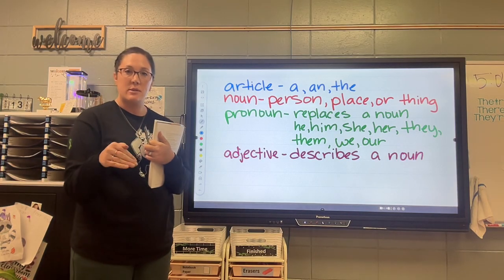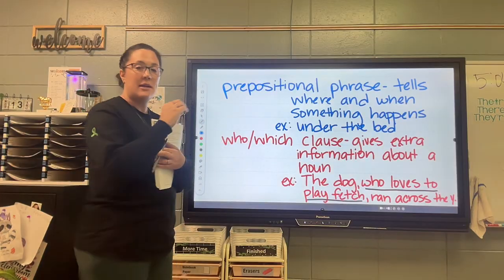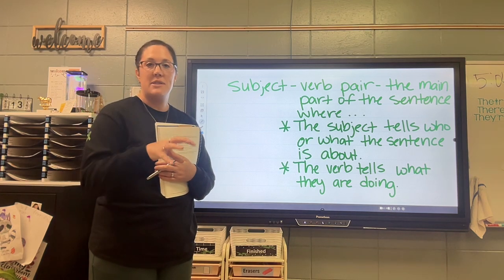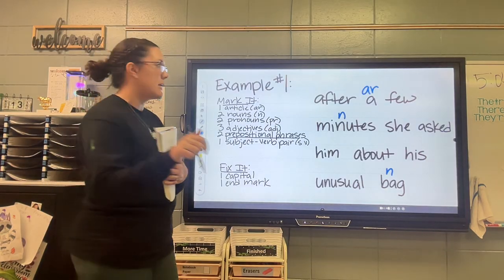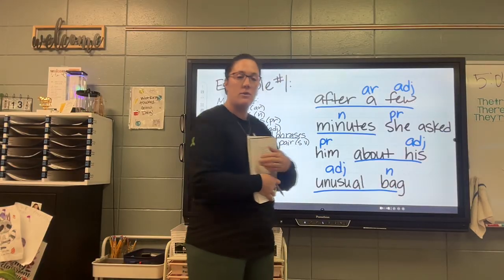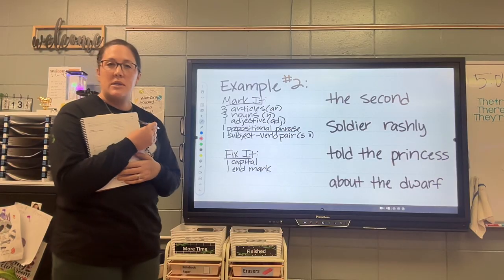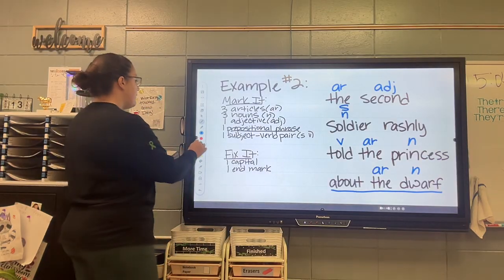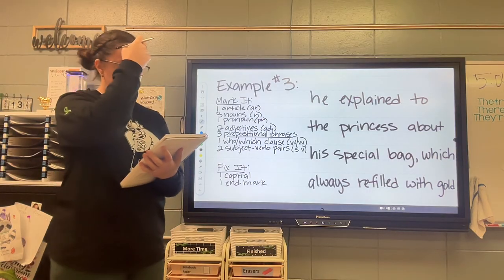Mrs Roth Snow Day Third Grade ELA